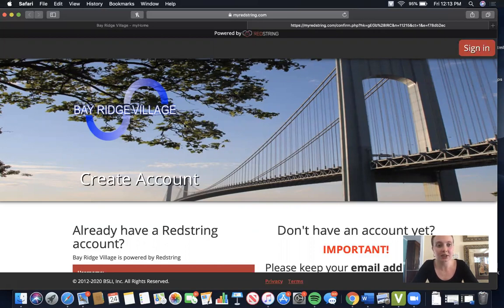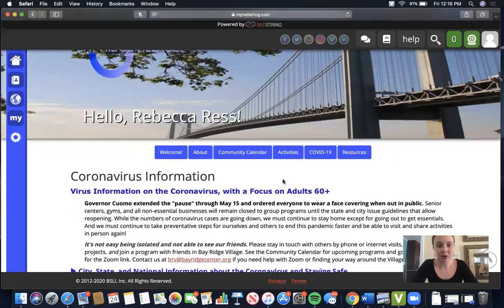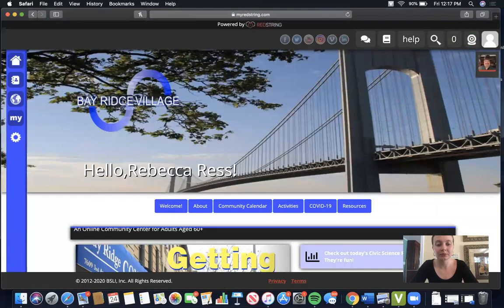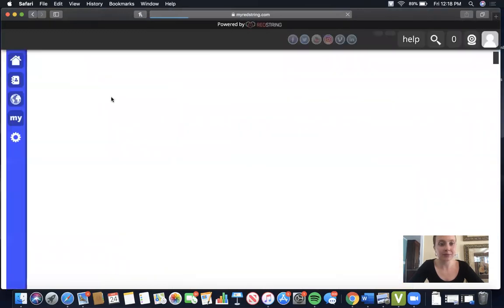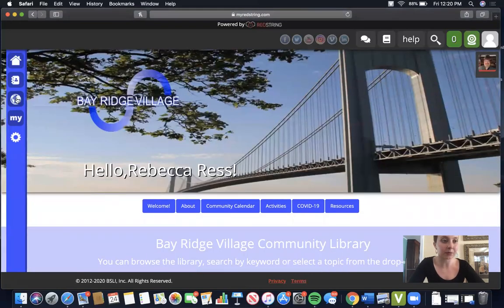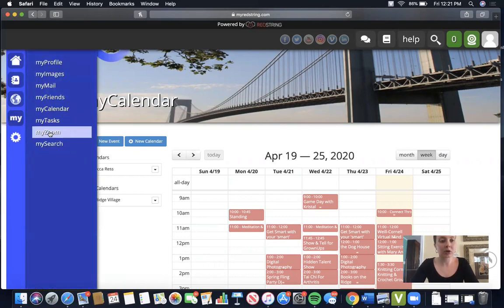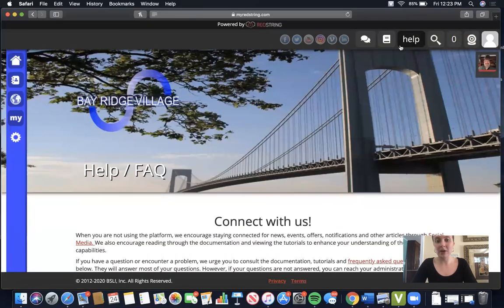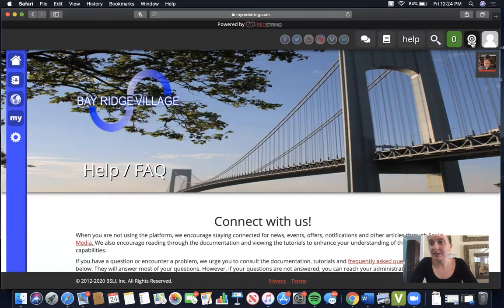Bay Ridge Village Tutorial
How to get started in Bay Ridge Village.